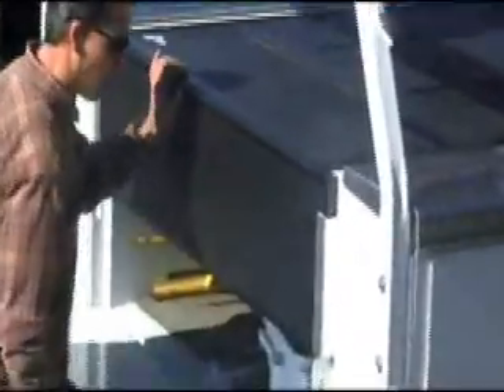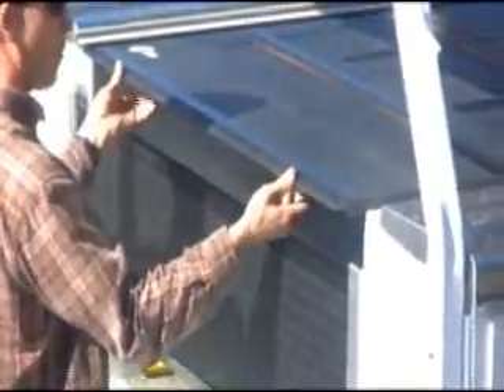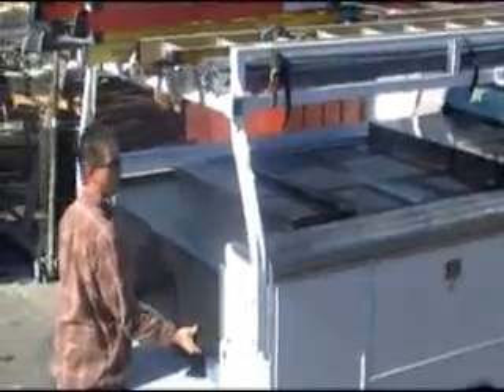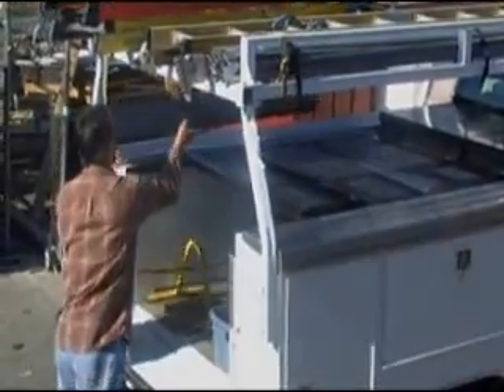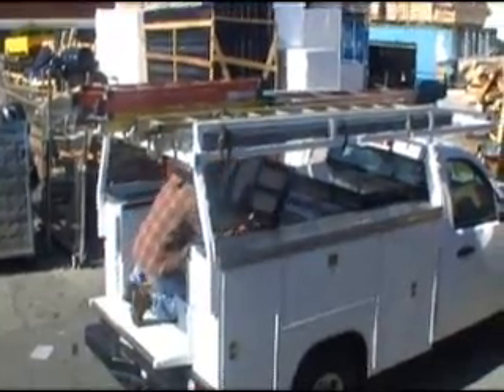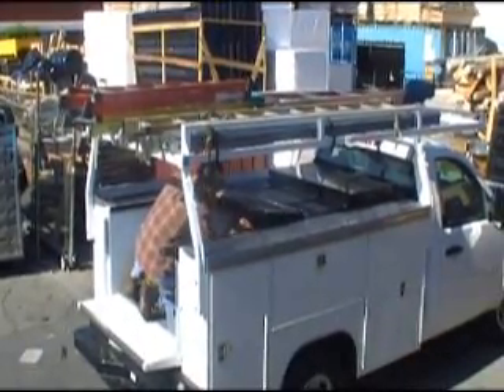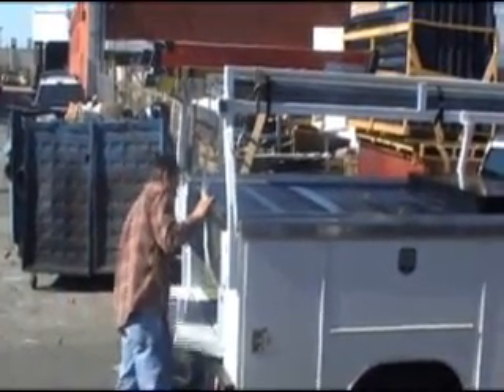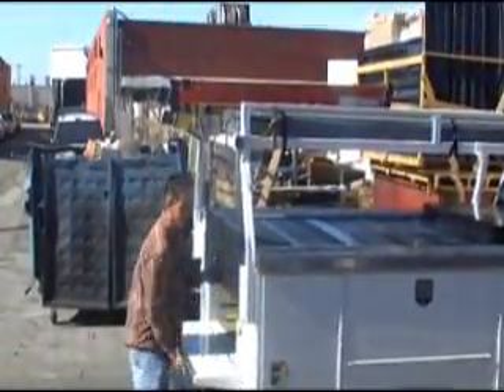Utility Bak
Hard Folding BakFlip covers for Utility and Service Trucks